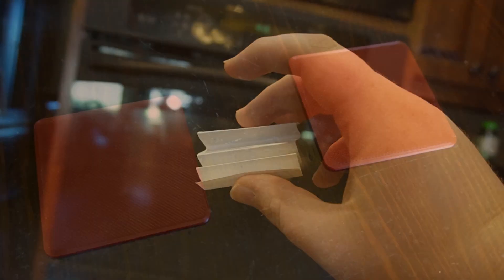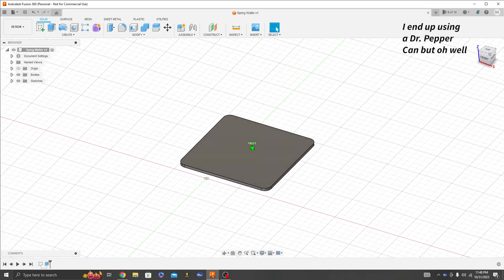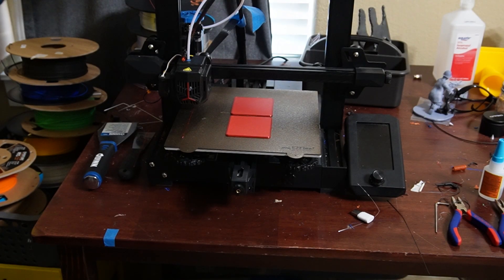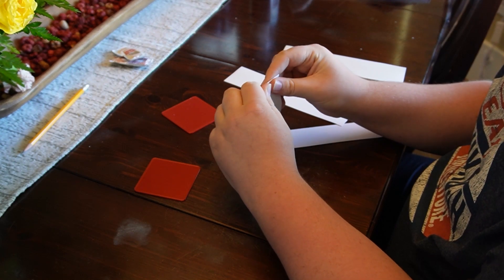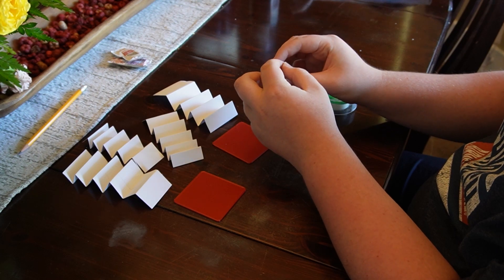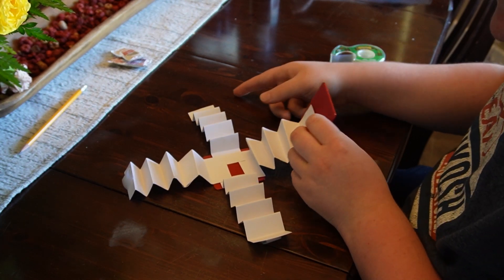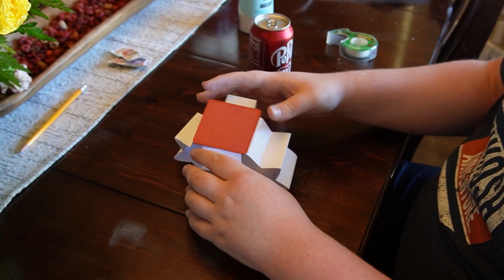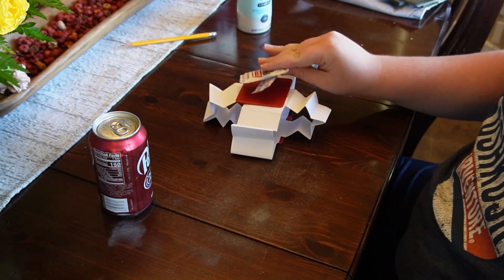Can you use Paper Springs to Hold a Soda Can?